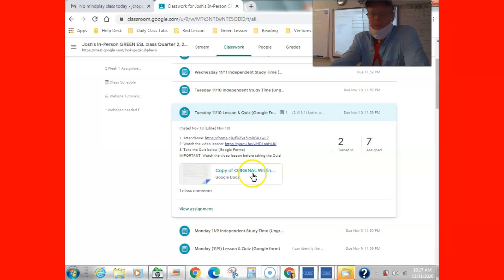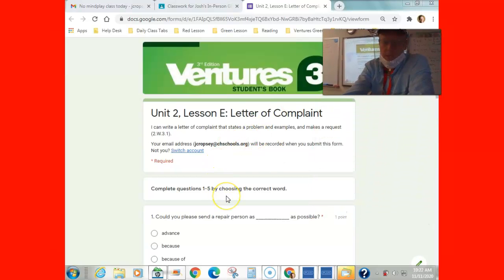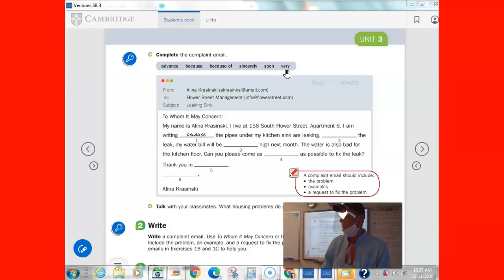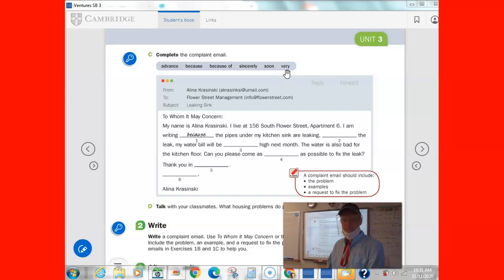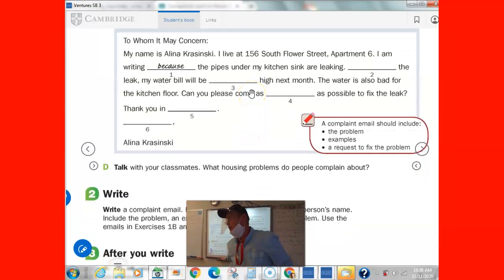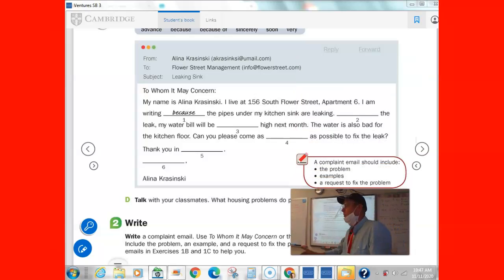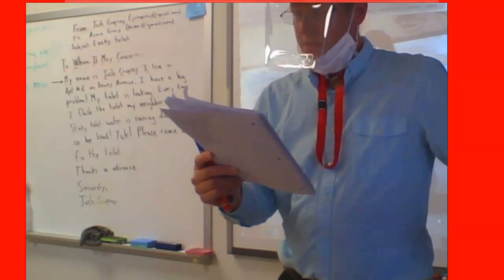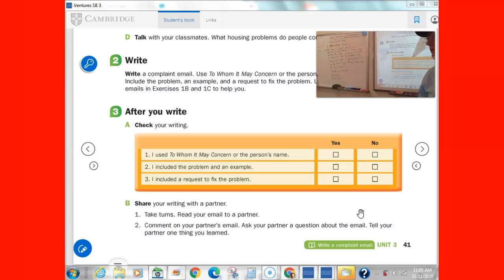Green: Writing a complaint email (part 2)